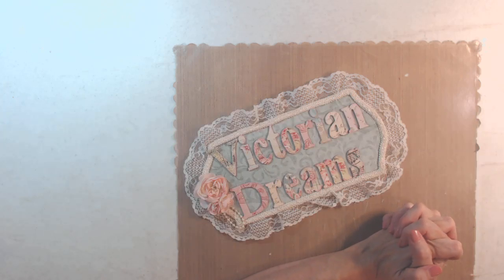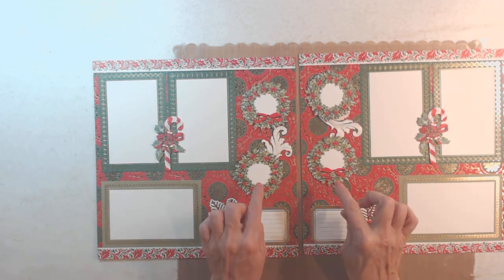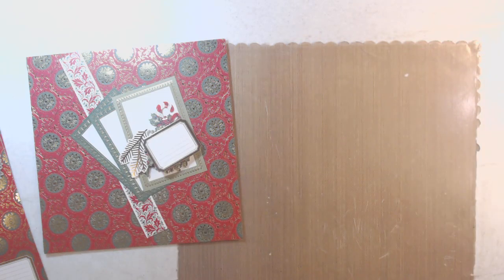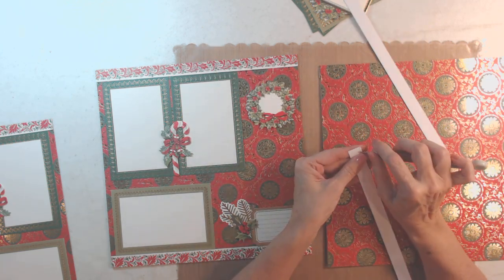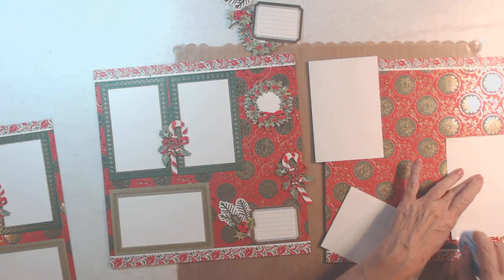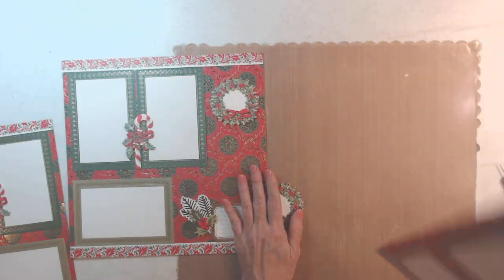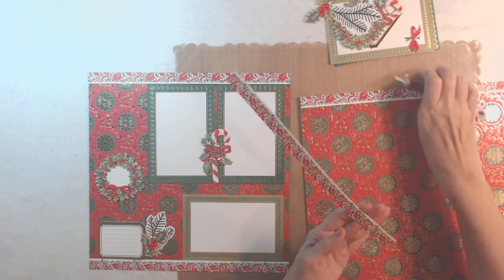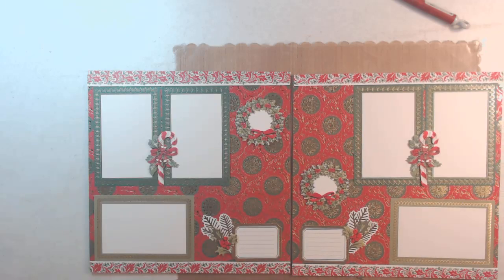Part11 Beginners Tutorial Double Page Layout using@annagriffinvideos Simply Noel Scrapbook Kit 12x12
Hello my  friends, thank you for stopping by for a visit, please sit back and enjoy the video I made just for you, xoxo, Leigh

Kit is from
Anna Griffin.com
HSN.com